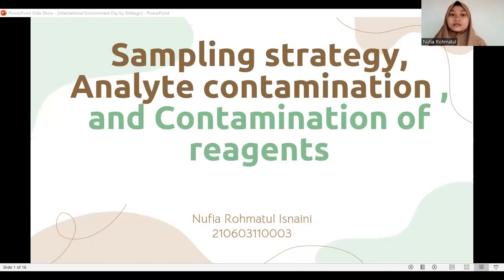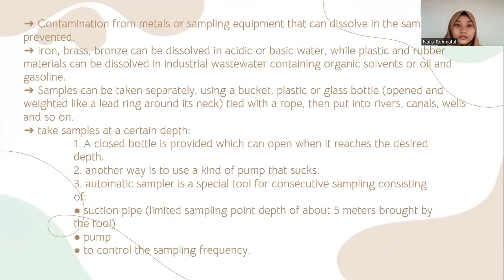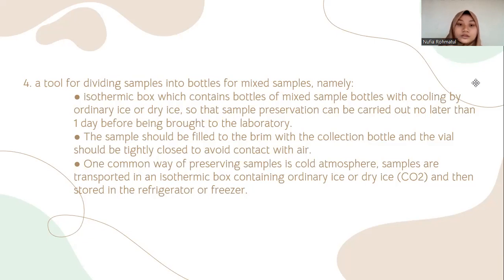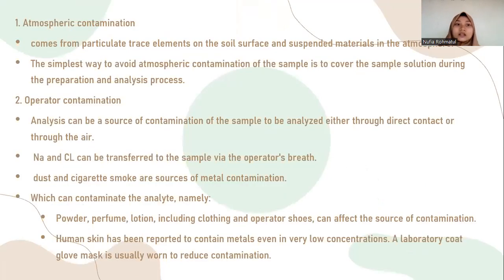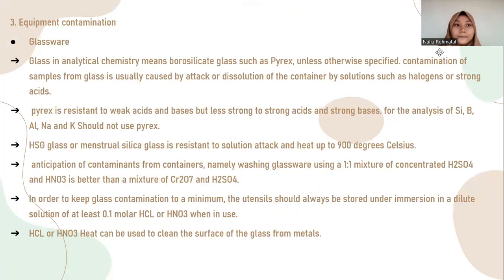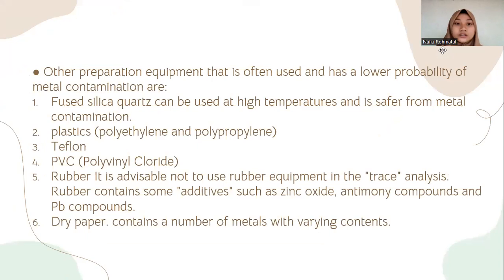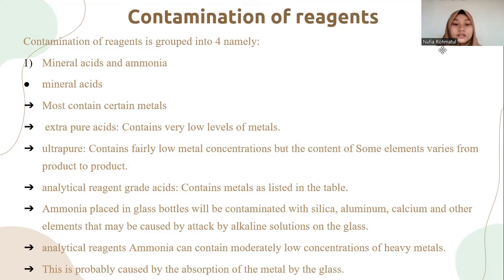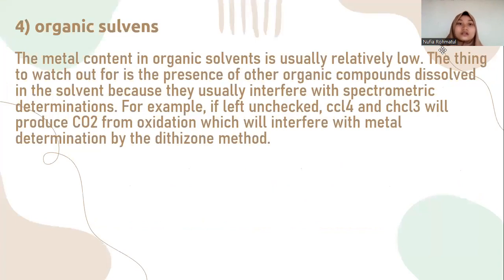Sampling strategy, Analyte contamination , and Contamination of reagents.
Name : Nufia Rohmatul Isnaini
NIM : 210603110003